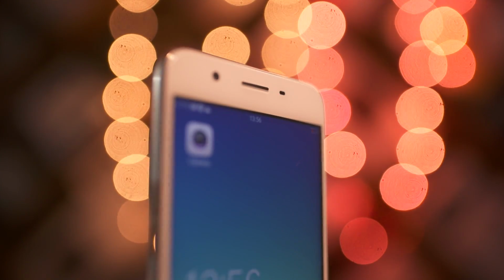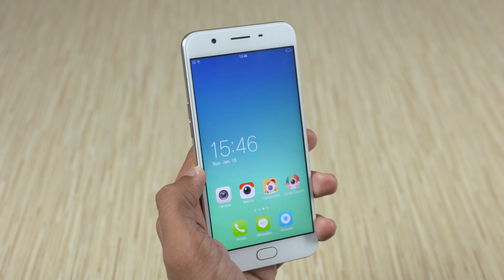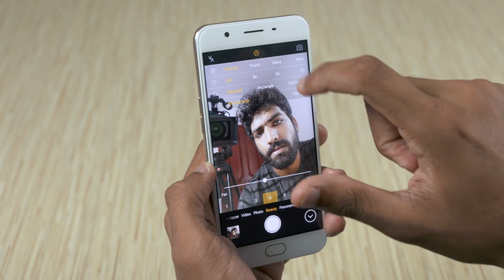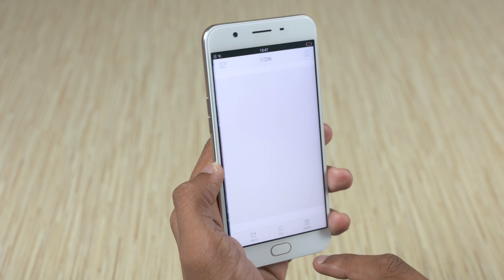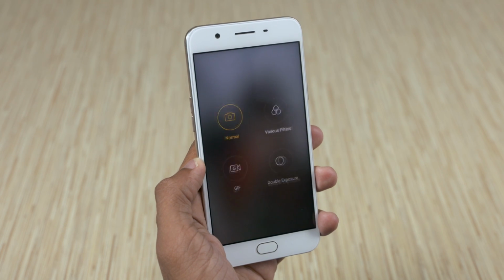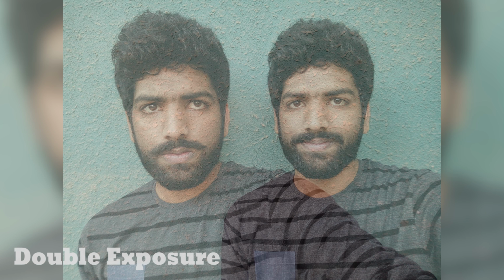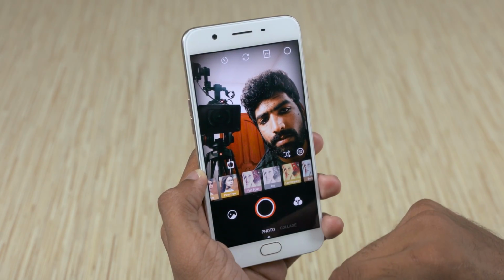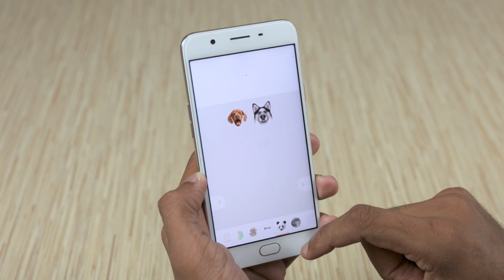Fun w/ Selfies - Tips, Tricks & more with the OPPO F1s!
In this video, let's take a quick look at some tips and tricks to click some fun selfies using the OPPO F1s.

Where to buy the OPPO F1s from?

Music Credits